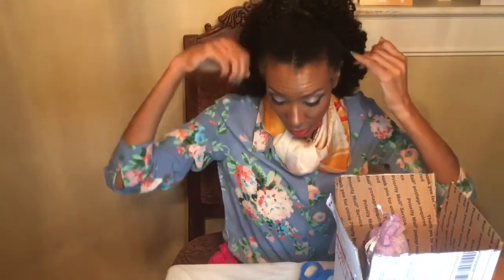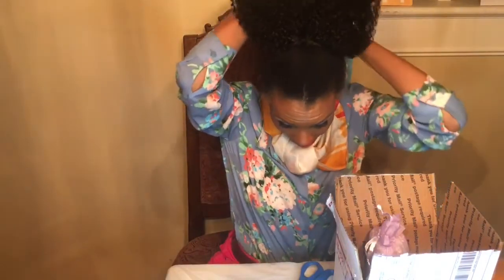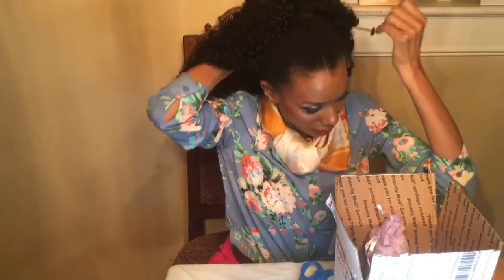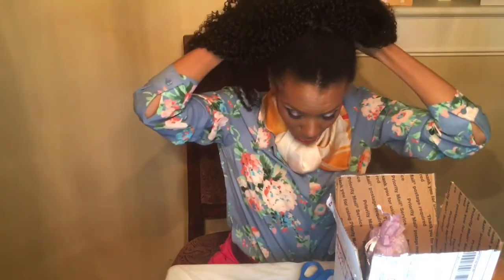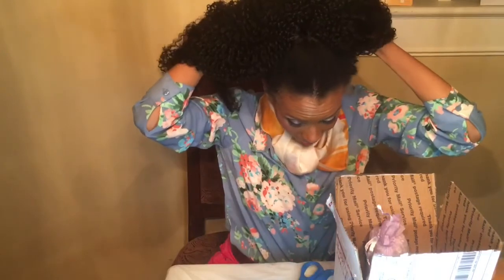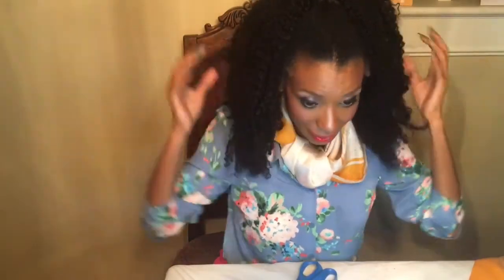Hirochi Hair Ponytail & Argan Oil Unboxing by Shima Girl "Howconnie!"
Shima Girl "Howconnie" unboxes her very own HIROCHI HAIR 20" Afro Puff Drawstring Ponytail & SHIMA HAIR Argan Oil!
Granted Permission for re-upload of this video by Original owner "Howconnie."